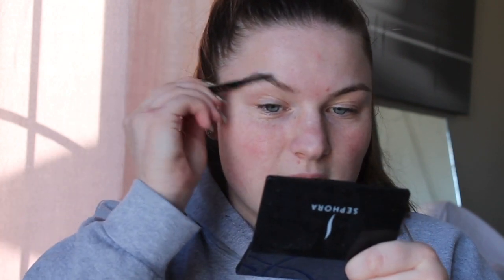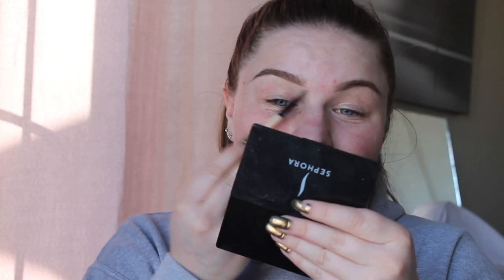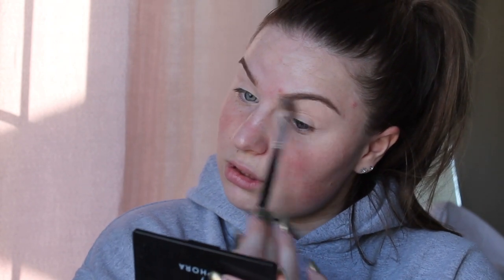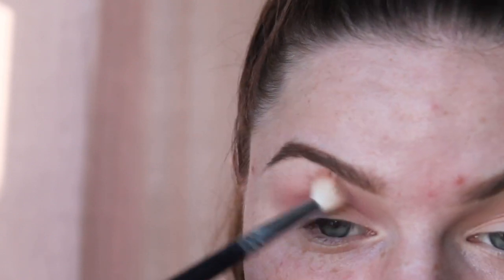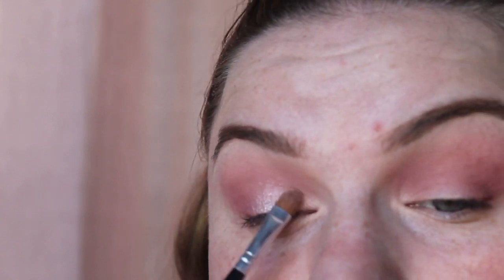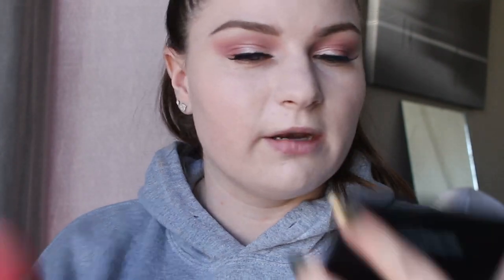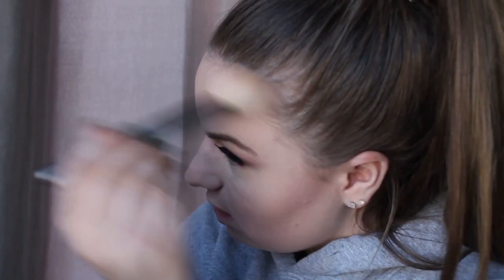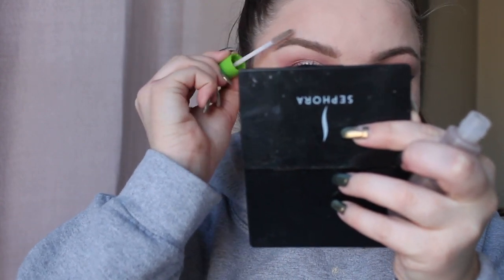ChitChat/GRWM || Jaclyn Hill Palette || Jocelooks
I really hope you guys enjoy this video, I know it's a little long (sorry) but I did want to stay true to the fact that it was a chitchat as well as a Get Ready With Me. Please let me know what other kinds of videos you want to see in the comment section below. Enjoy!

xoxo,
 Joce